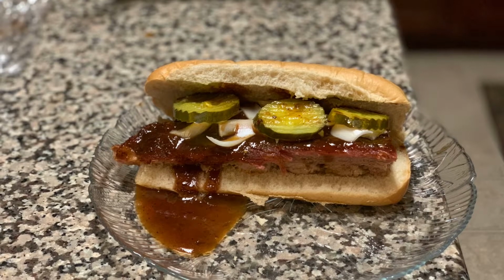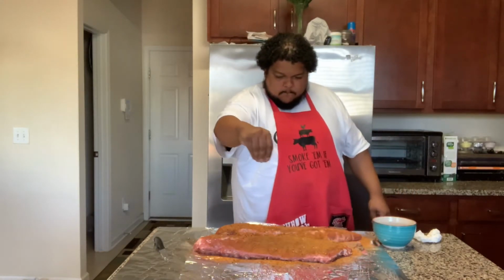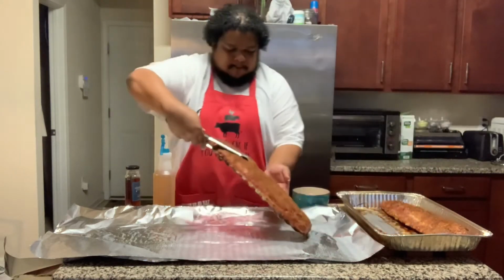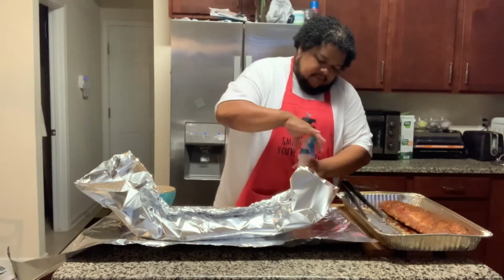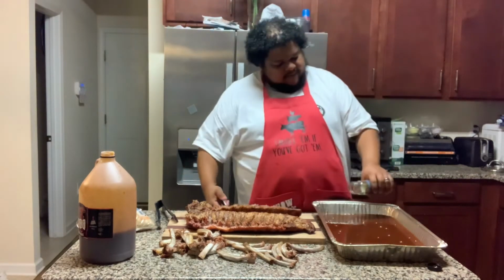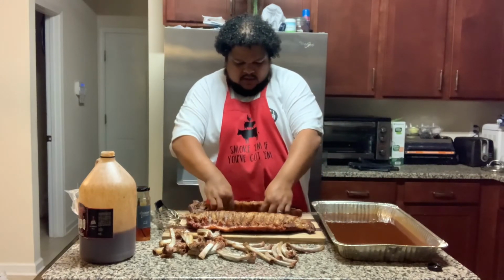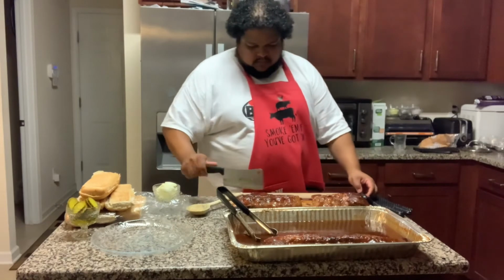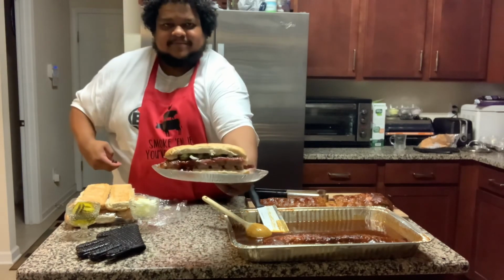Mike D’s BBQ take on the McRib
With all the hype and craze around McDonald’s McRib sandwich, we decided to make our own version so you can enjoy a McRib year round!!